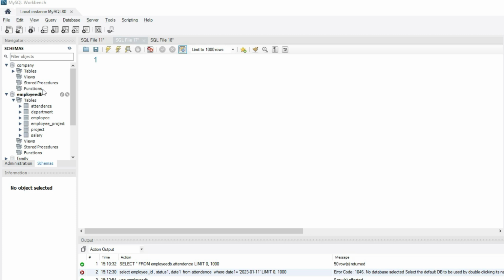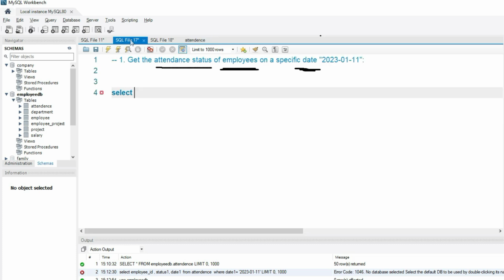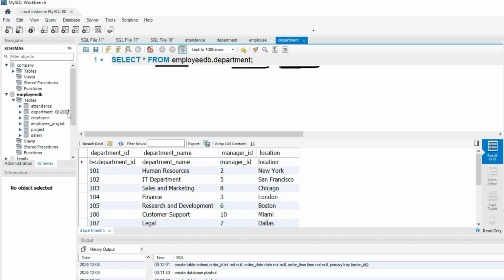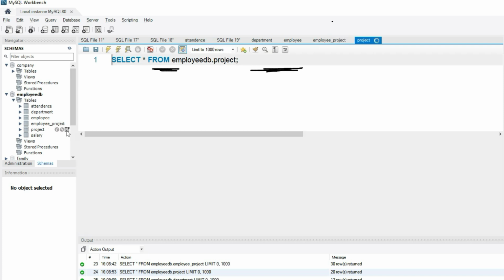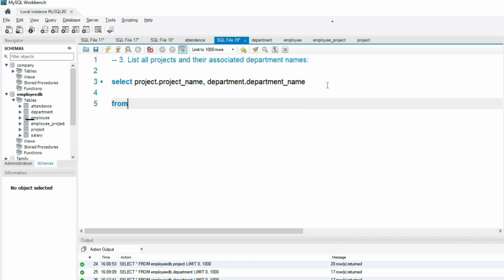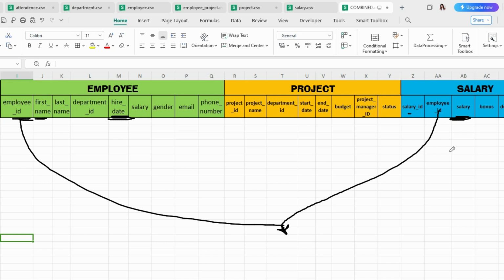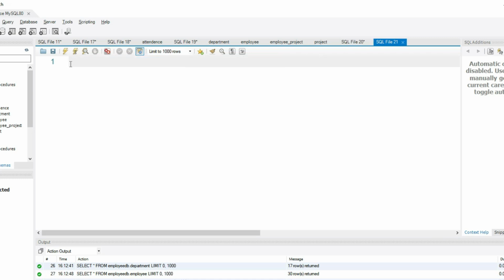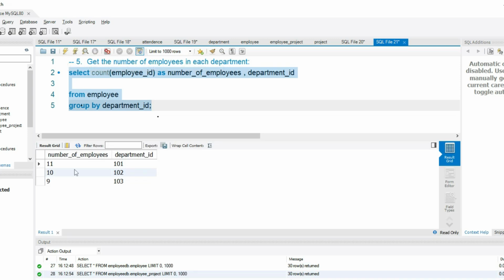DAY-3-Building an End-to-End Employee Management System: A 6-Part Project Journey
"Build an End-to-End Employee Management System: A 6-Part Data Science Project"

In this comprehensive project, we will guide you through creating a fully-functional Employee Management System using SQL and data analysis techniques. Divided into six detailed phases, this project covers everything from dataset exploration to data visualization.

Phase 1: Understanding the Dataset
Explore and analyze the employee dataset to identify key attributes like EmployeeID, Name, Department, Salary, and Date of Joining. Learn about data cleaning, identifying missing values, and ensuring data integrity.

Phase 2: Designing the Database
Learn how to create an efficient relational database for employee management, including tables for employees, departments, and salaries. Master the concepts of primary keys, foreign keys, and normalization.

Phase 3: Populating the Database
Understand how to insert data records into the database and populate the tables with real-world data. Learn to handle bulk inserts and manage data consistency.

Phase 4: Executing Basic SQL Queries
Master basic SQL operations like SELECT, WHERE, and JOIN to retrieve employee information. Practice filtering data and working with multiple tables to pull useful insights.

Phase 5: Advanced SQL Queries
Learn advanced SQL techniques including GROUP BY, HAVING, subqueries, and aggregate functions to analyze employee data, generate summaries, and identify patterns in employee performance, salary distribution, and other metrics.

Phase 6: Data Visualization and Reporting
Transform your raw data into meaningful visualizations using tools like Power BI or Tableau. Create interactive dashboards and insightful reports to present findings to stakeholders, helping them make data-driven decisions.

By the end of this project, you’ll have a fully functional Employee Management System, along with the practical knowledge to build and manage complex data-driven systems. This end-to-end project is perfect for anyone looking to strengthen their skills in data science, SQL, and database management.